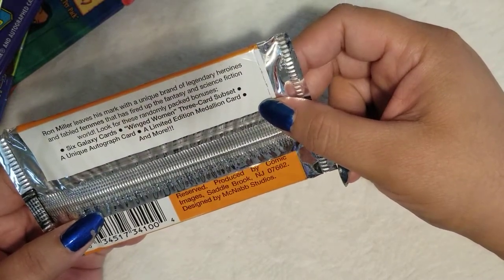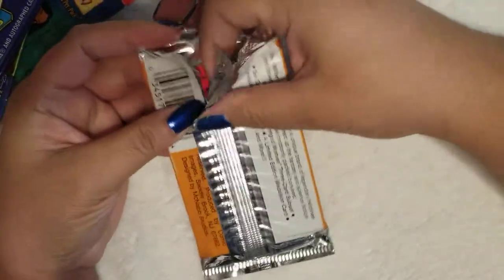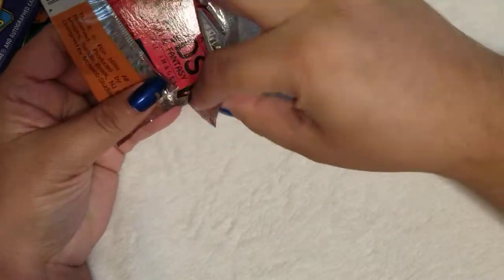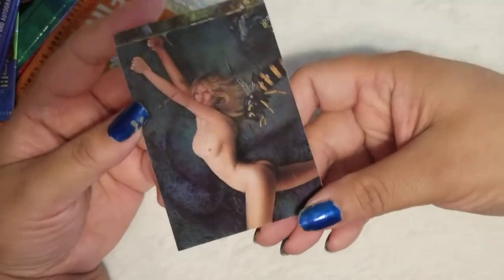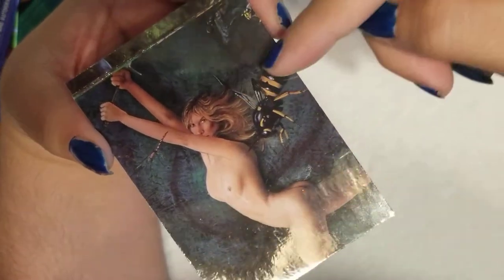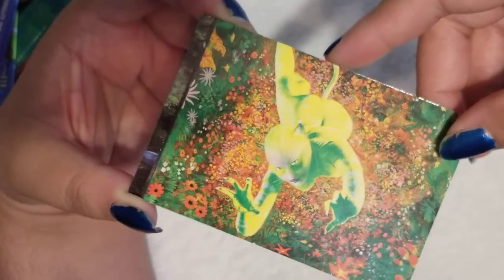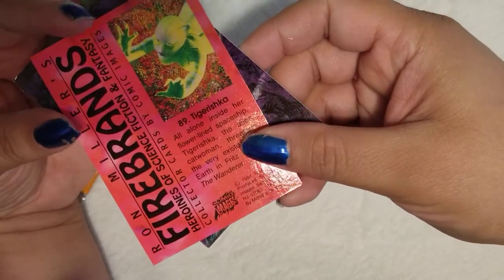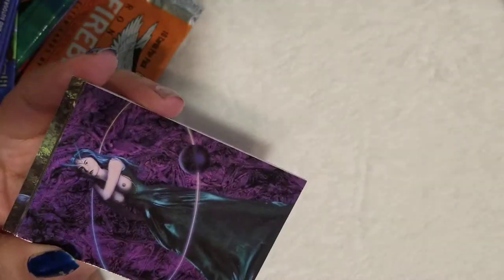(Adult) Vintage Heroines of Science Fiction and Fantasy Cards from 1994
Opening a random Fantasy deck of trading cards from 1994. I warn you, I've got no background knowledge on this subject, just thought it would be cool to check out. Also, it IS an adult deck, so do NOT watch if you're not old enough.